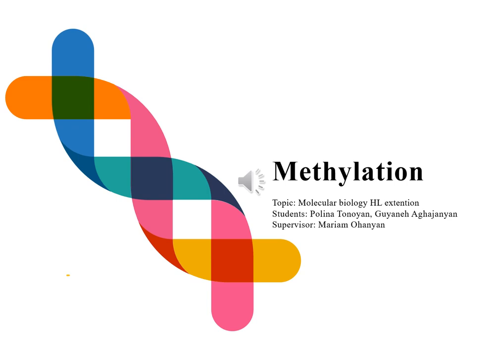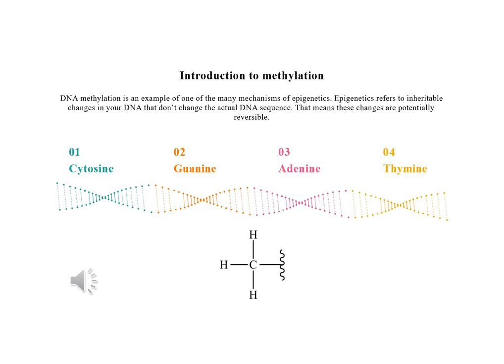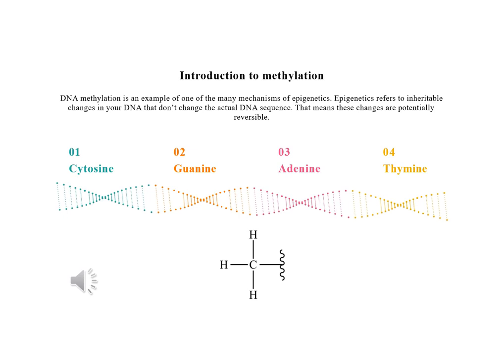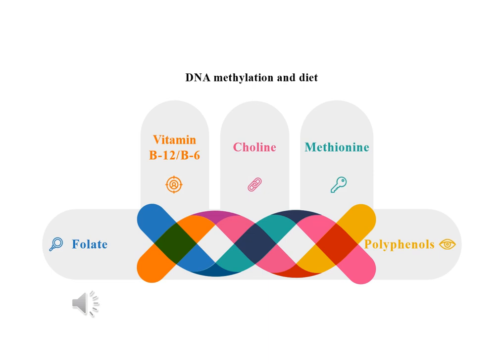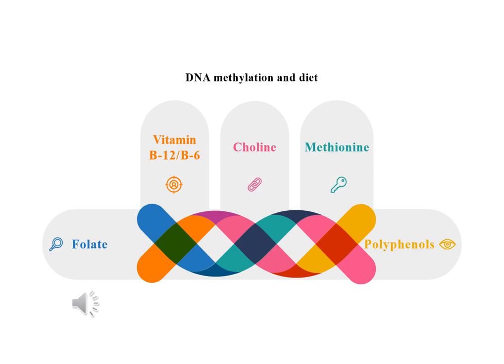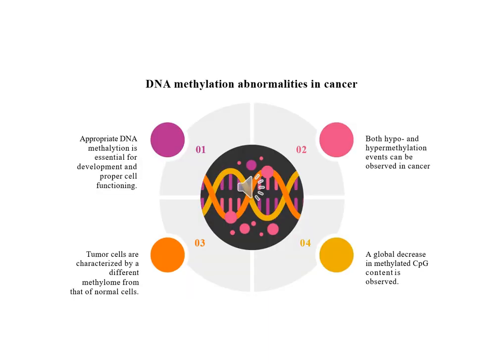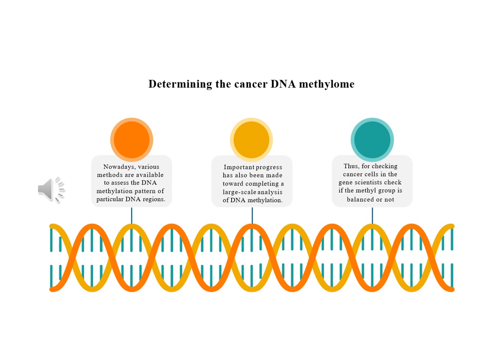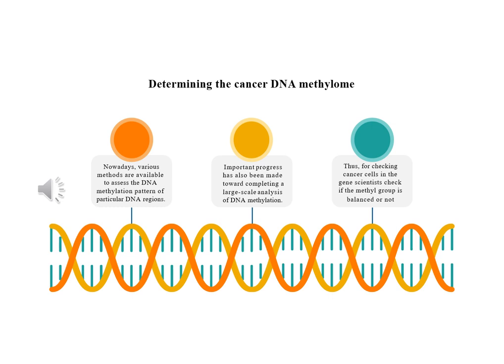DNA METHYLATION MECHANISMS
DNA methylation is an epigenetic mechanism that occurs by the addition of a methyl (CH3) group to DNA, thereby often modifying the function of the genes and affecting gene expression. The most widely characterized DNA methylation process is the covalent addition of the methyl group at the 5-carbon of the cytosine ring resulting in 5-methylcytosine (5-mC), also informally known as the “fifth base” of DNA. These methyl groups project into the major groove of DNA and inhibit transcription.
THIS VIDEO IS MADE BY POLINA TONOYAN AND GUYANEH AGHAJANIAN (IBDP1 STUDENTS)